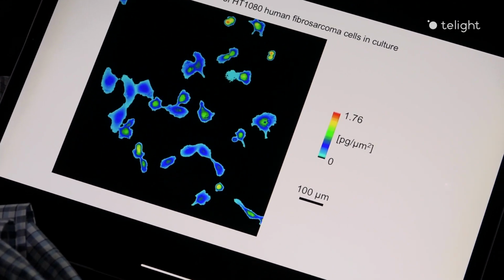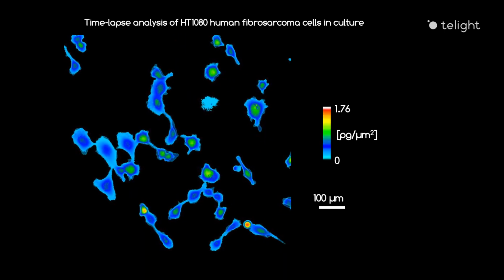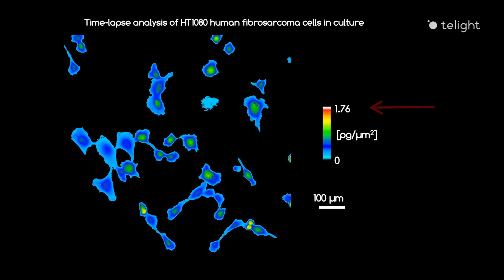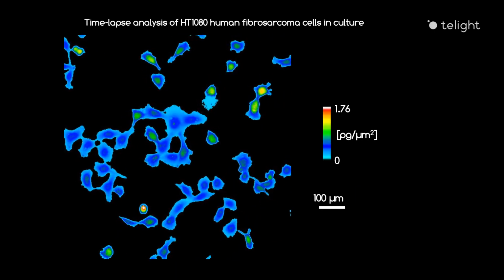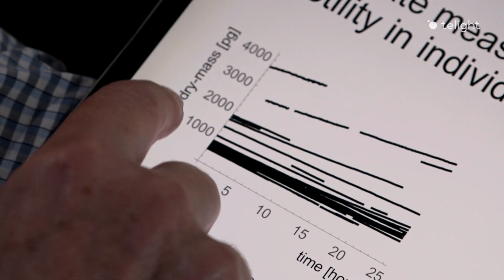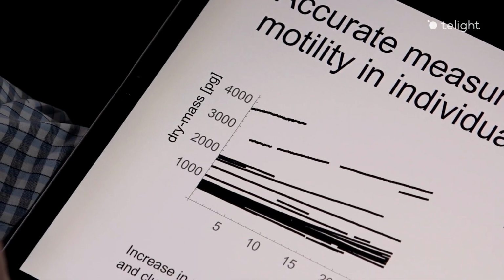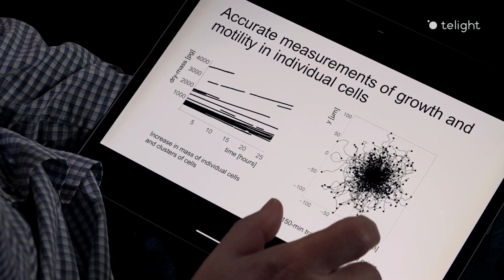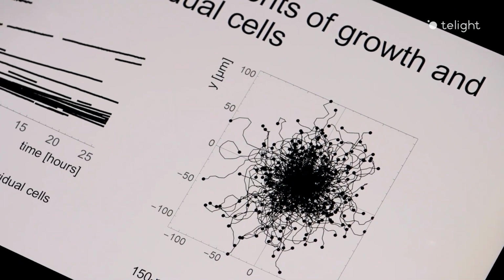Understanding the Role of Cell Motility in Cancer Metastasis - QPI approach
A following interview explores the critical link between cell motility and cancer metastasis, focusing on how advanced imaging technologies enable precise drug response analysis in metastatic cancer cells. Our discussion highlights the significance of motile responses in oncology and their potential impact on drug discovery and personalized treatment strategies. The research has been conducted by Assoc. Prof. Daniel Zicha a Head of the Biophotonics Core Facility at CEITEC - Central European Institute of Technology.

Key Topics Covered:
✅ The role of motility in the metastatic cascade
✅ Drug response analysis using patient-derived cells
✅ The impact of live-cell imaging on cancer research
✅ Applications in drug discovery

By leveraging advanced imaging solutions, researchers can gain real-time insights into cancer cell behavior, facilitating the development of more effective therapies.

00:00 – Introduction to the research on cancer cell motility
00:15 – How motile responses help in metastatic cancer studies
01:05 – Testing patient-derived cells for drug responses
02:20 – Using cell lines for drug discovery research
03:10 – Why motility is key in understanding metastasis
04:00 – The future of drug testing with live-cell imaging

click on contact and we will image your samples for you.